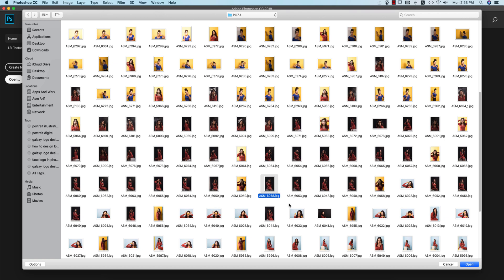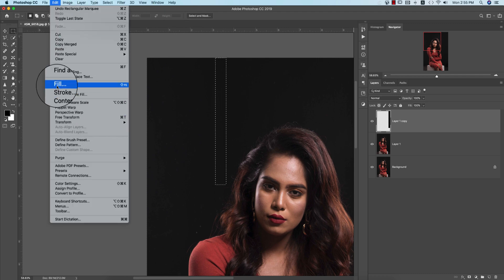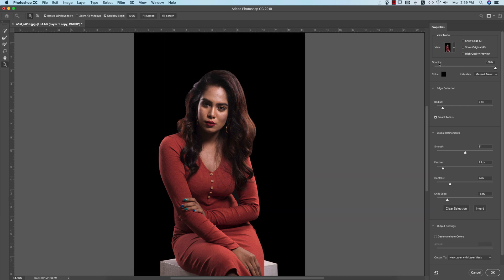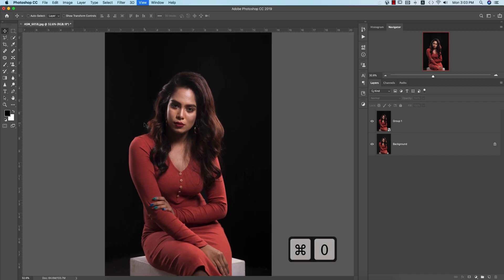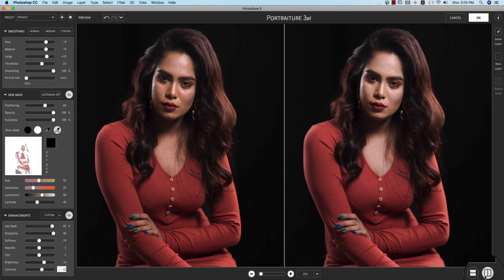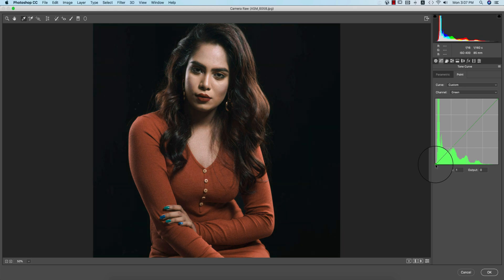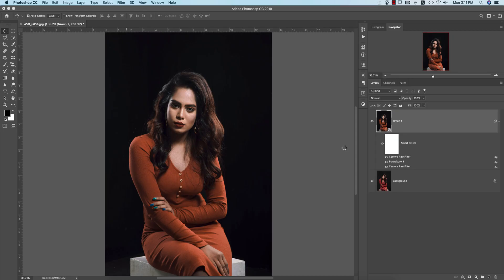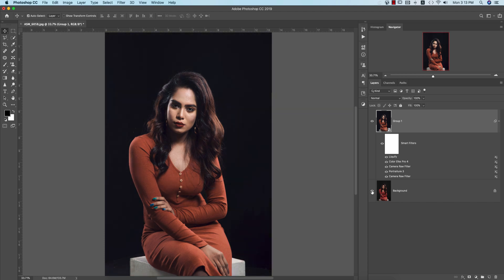Indoor Portrait Editing/Retouching/Fixing in Photoshop CC